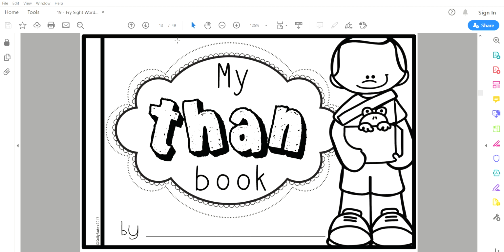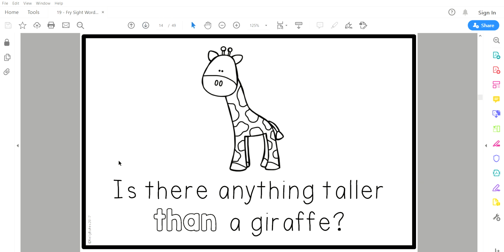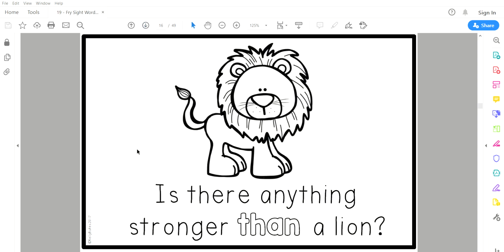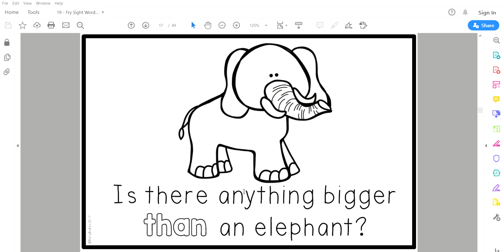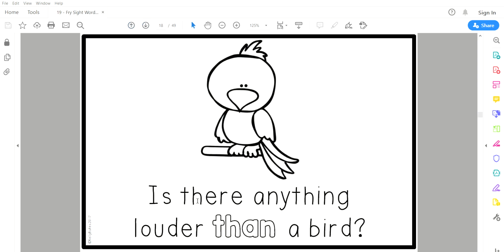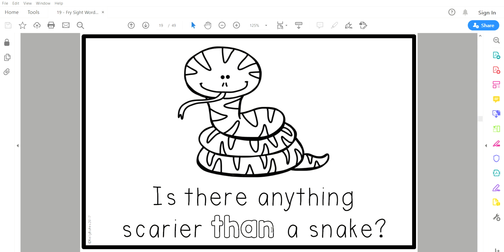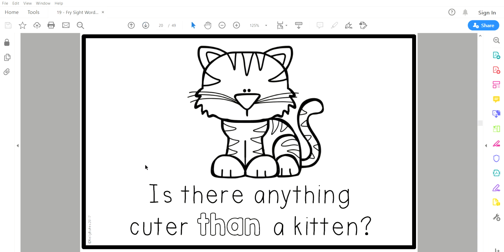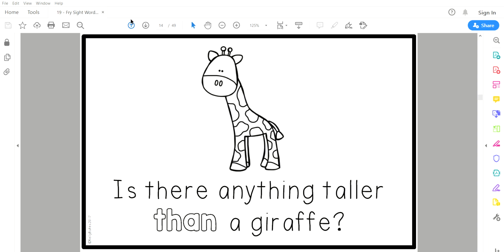Sight Word Reader --THAN